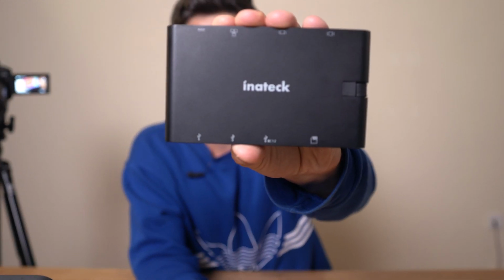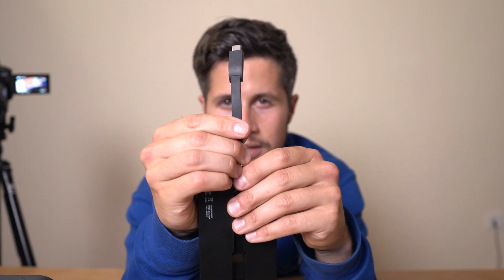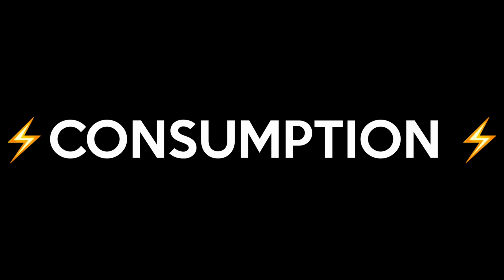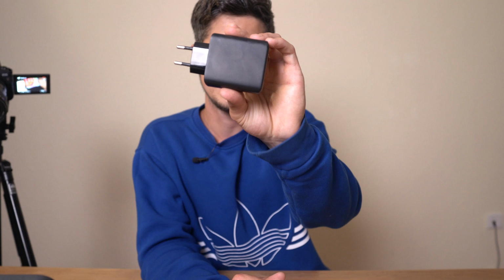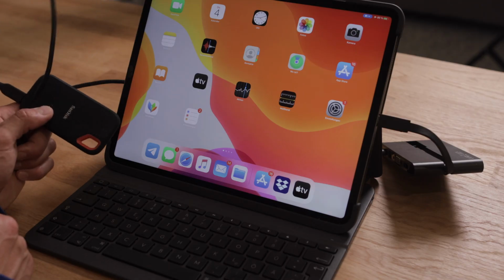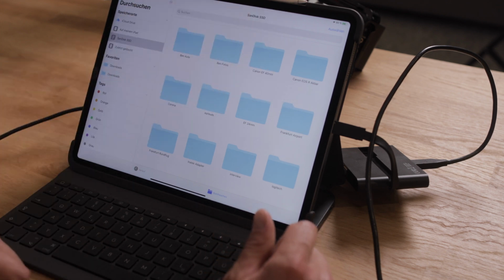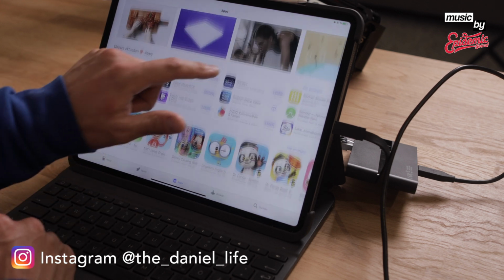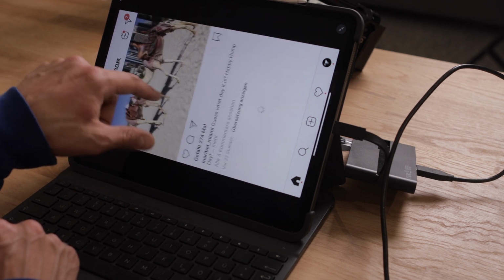The best and ultimate USB-C hub for your MacBook or Apple iPad Pro | Google Chromebook and many more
••• LINKS •••

USB-C hub on Amazon.com

USB-C wall charger

USB-C 3m/9ft cable

mini SSD

my iPad Pro version

••• MUSIC •••

••• DESCRIPTION •••

Hello to everyone and welcome to the review about the Inatek USB-C hub. The ultimate USB hub which features all the ports you need for your work.

+all in one hub, light build qualty, in-build cable
-electricity consumption

Daniel

••• MY EQUIPMENT •••

my Sony camera on Amazon
my Canon camera on Amazon
my Actioncam on Amazon
my Sony wide angle lens
my Sony portrait lens
my actioncam-adapter for better audio quality
my Canon wide-angle-lens
my Canon telephoto lens
my wireless microphone
my on camera microphone - cheap
my hand held gimbal for Sony and Canon

••• SOCIAL MEDIA •••

••• DOWNLOAD •••

N/A